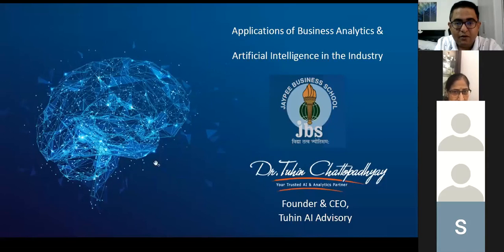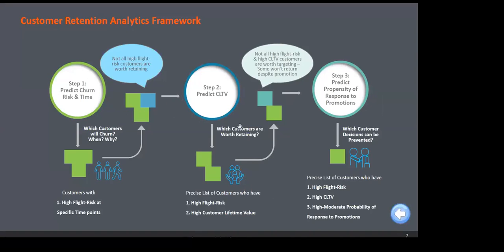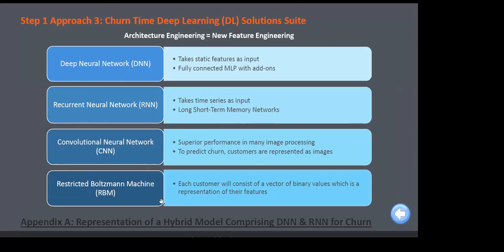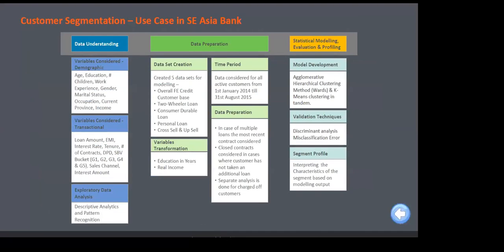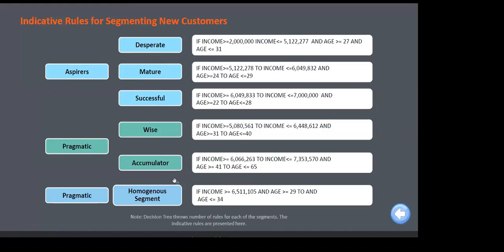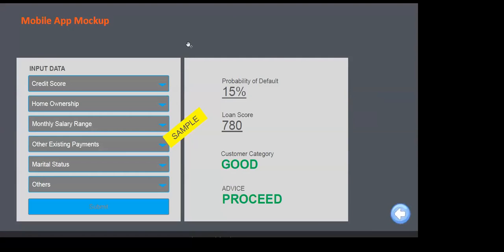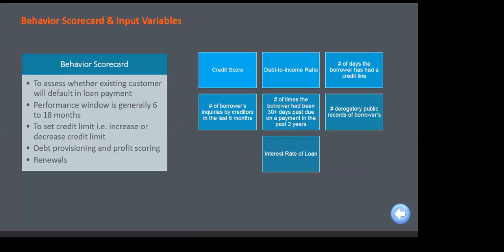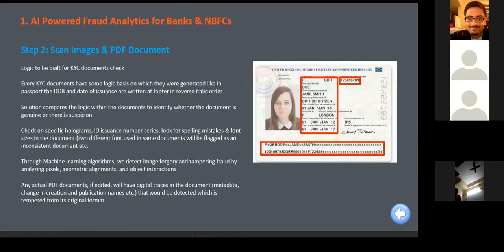Applications of Business Analytics & Artificial Intelligence in the Industry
Webinar at Jaypee Business School